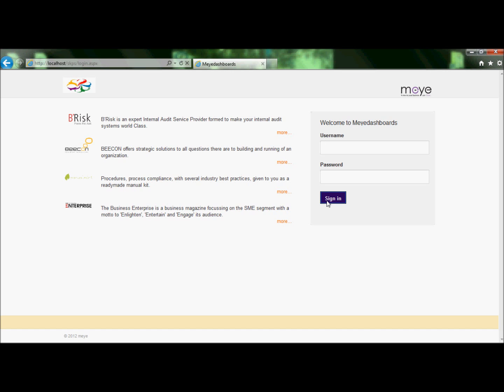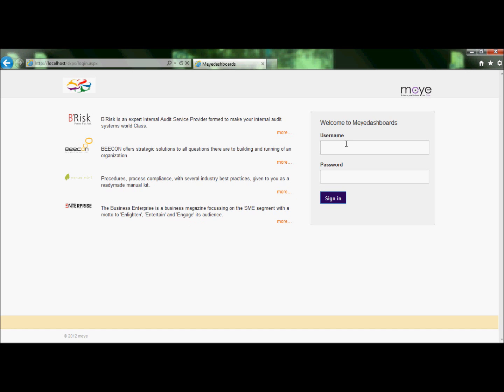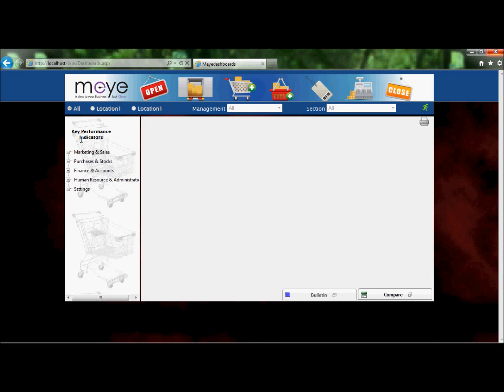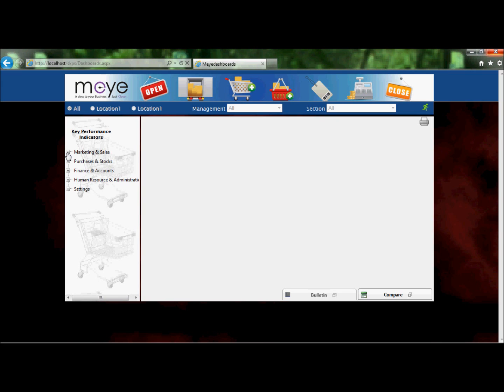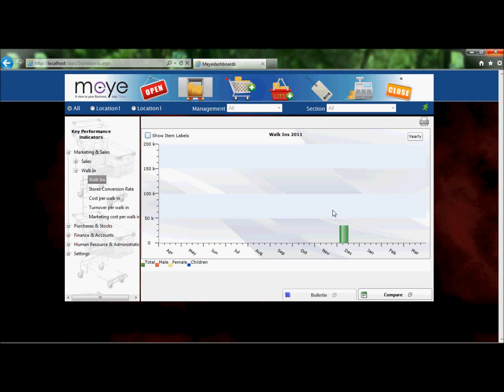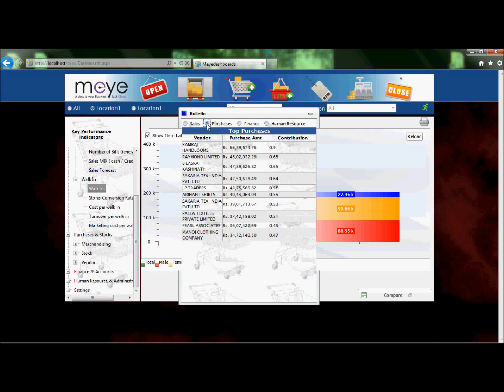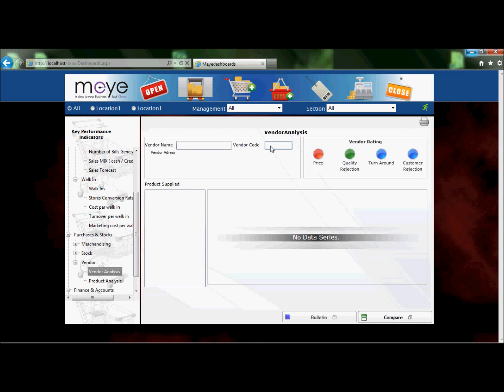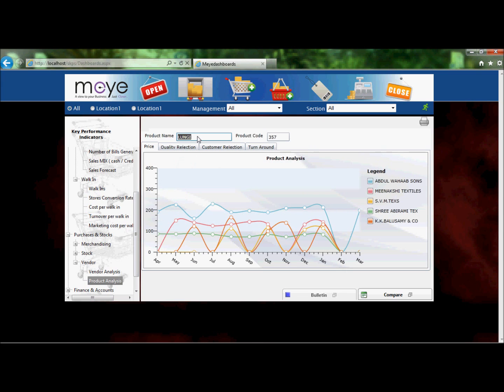Meye - Retail Dashboard Demo